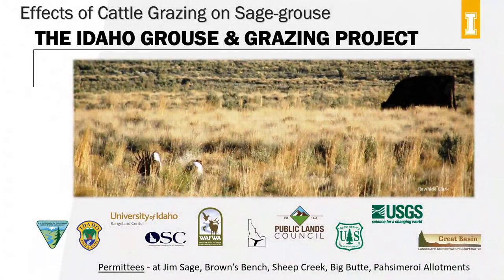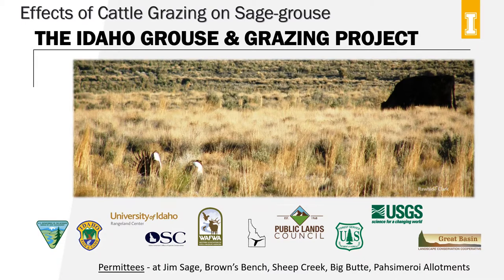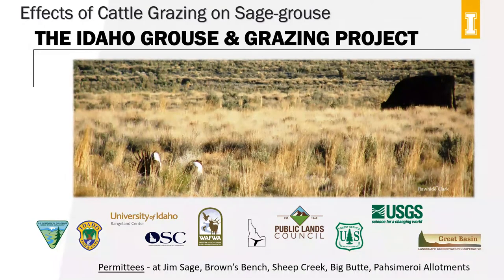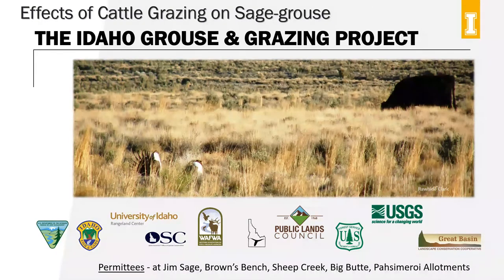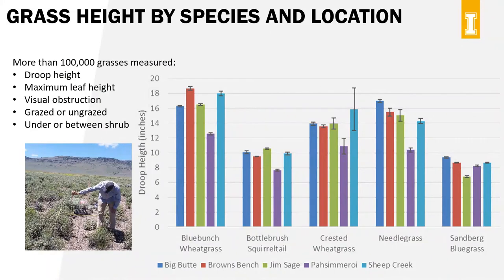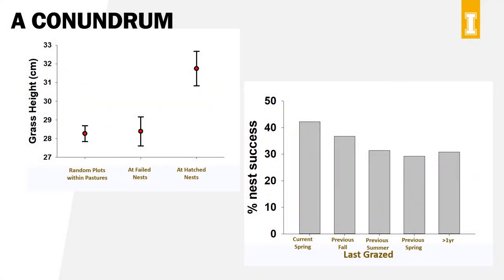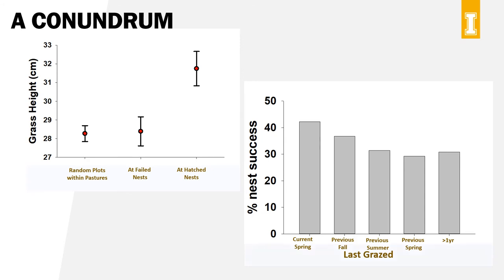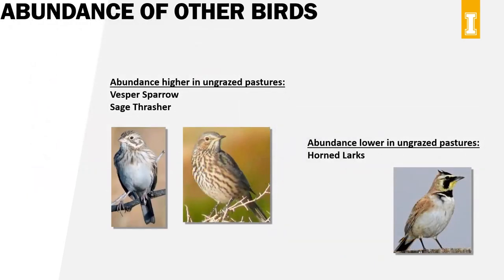Idaho Grouse & Grazing Update 2018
Brief Update on the Idaho Grouse and Livestock Grazing Project